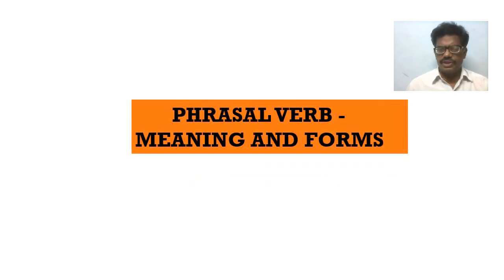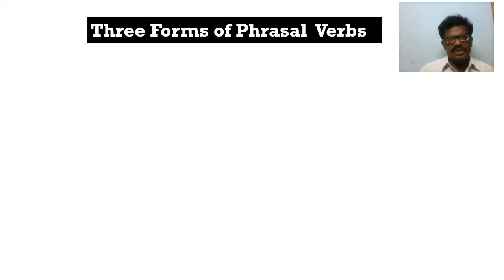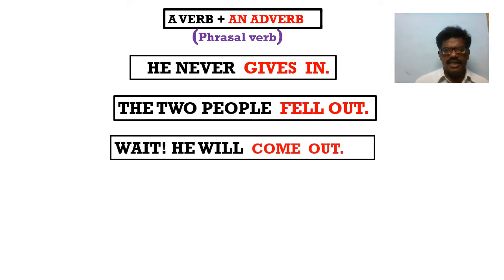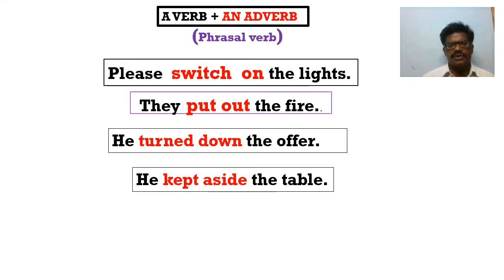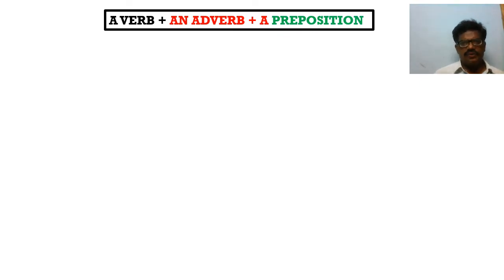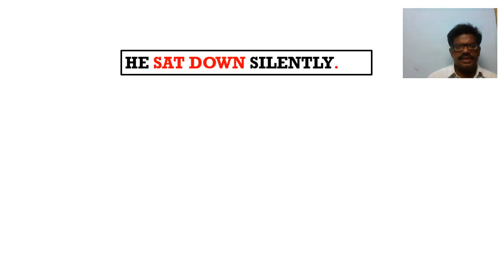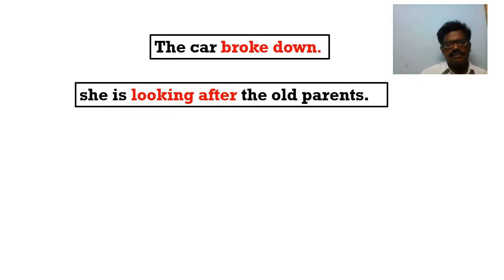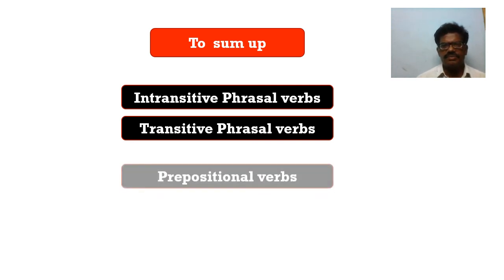PHRASAL VERB - MEANING AND TYPES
What is a phrasal verb? How many forms does it take? Are all forms of phrasal verbs are called with the same name? Are all forms of phrasal verbs always idiomatic?
Watch the video for the answers.